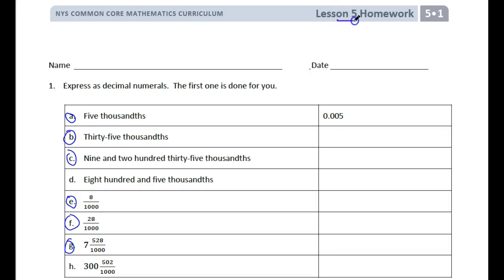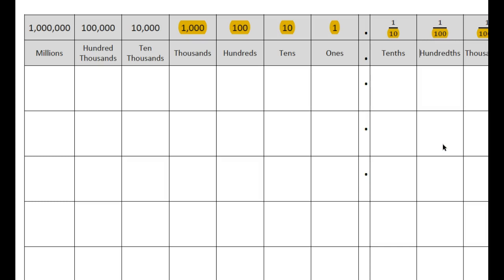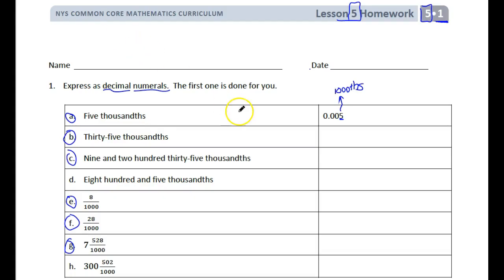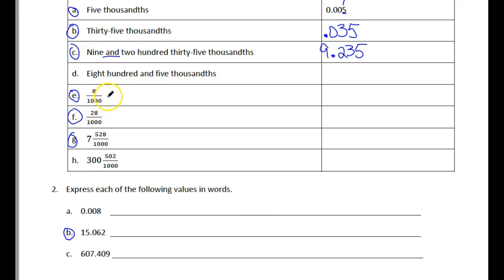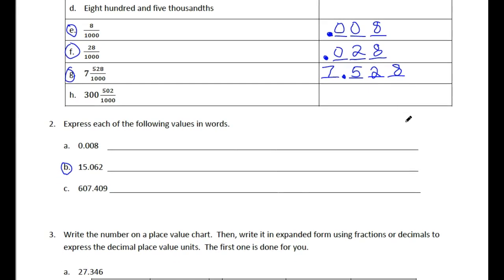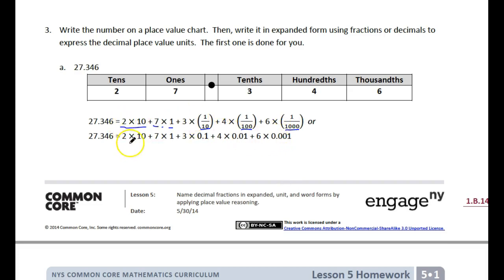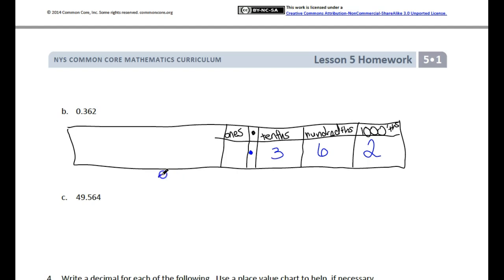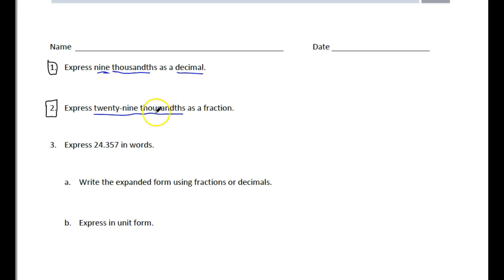Lesson 5, Module 1